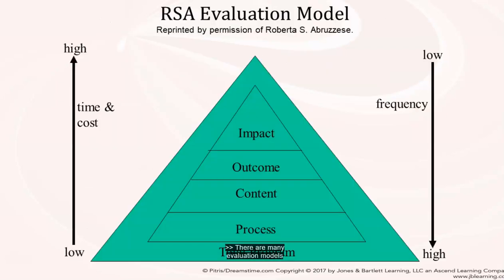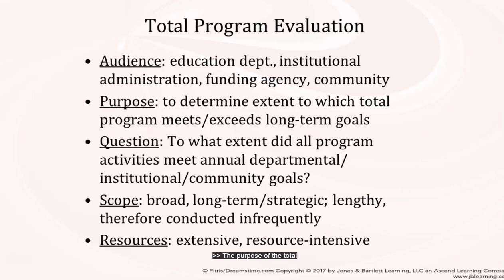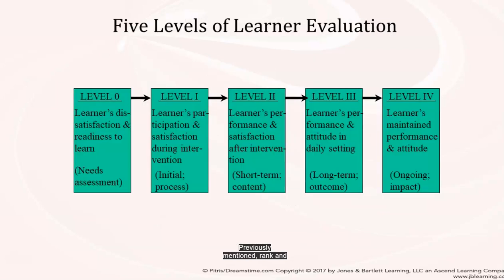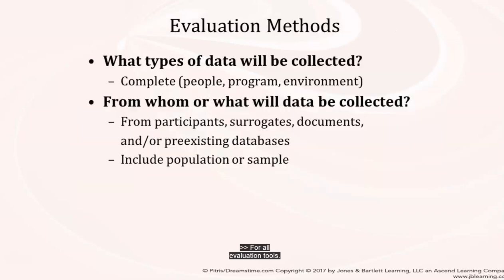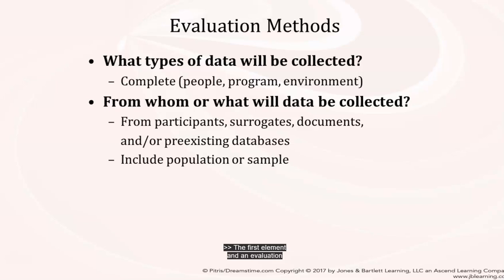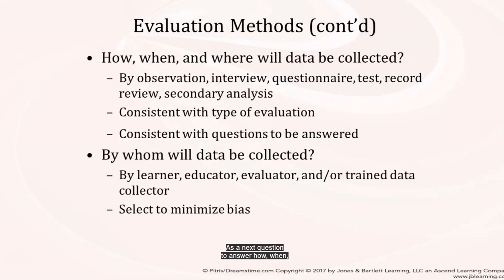Patient Education Lecture Lesson 13